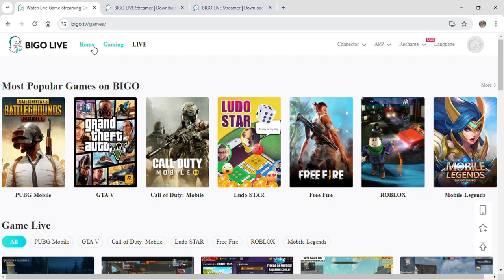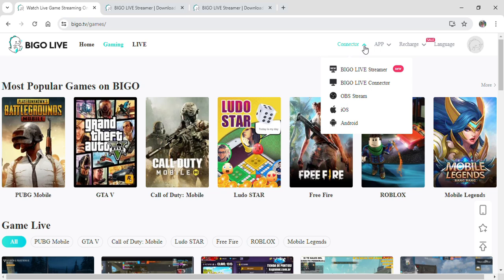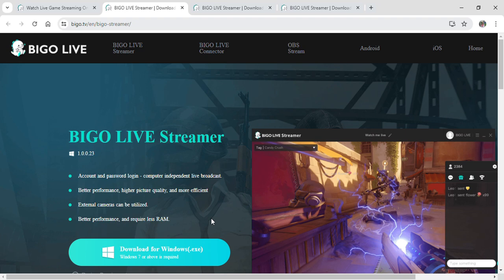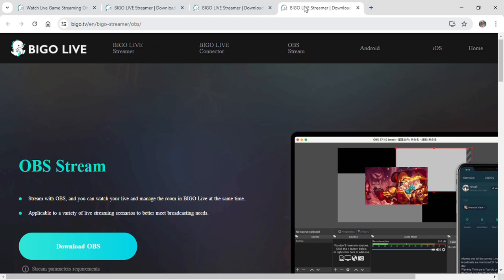How to Play Games in Bigo Live 2024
Wanna level up your Bigo Live experience? This video is your ultimate guide to going LIVE with your favorite mobile games! Learn how to set up your stream, choose the right category, and interact with your viewers in real-time.